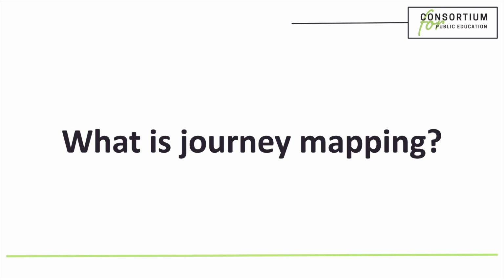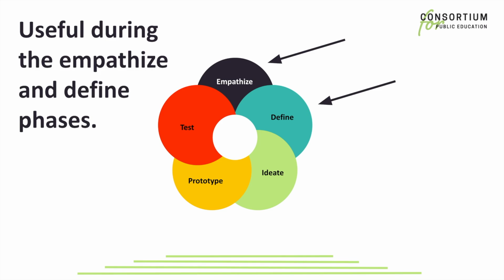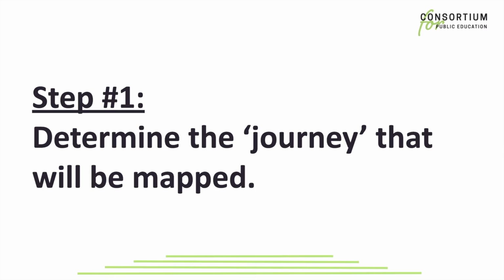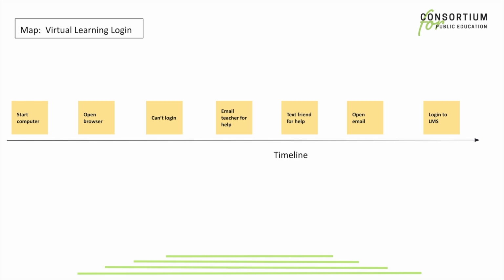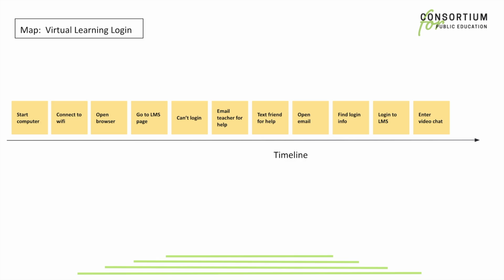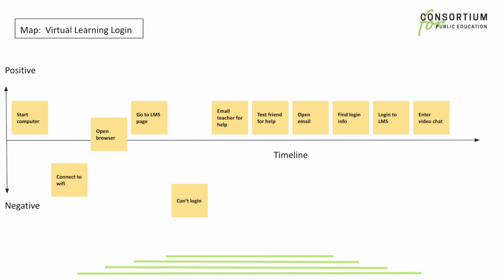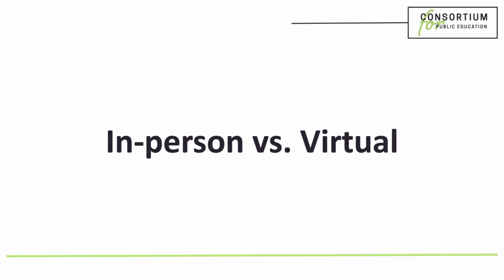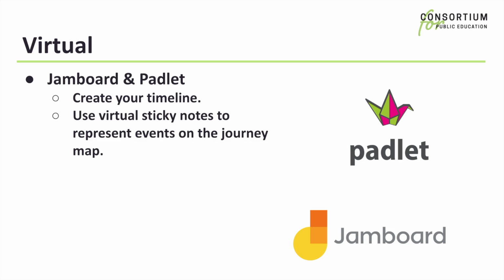Design Thinking for Education, Ep. 10: Journey Mapping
A journey map is a great tool for examining someone's personal experience.  By breaking down a larger experience into it many component parts, we are better able to understand the specific challenges that person encounters, building empathy and understanding of their challenges.  Using a journey map can help in identifying problems that if solved, could have the greatest positive impact on your stakeholders.  One of many great ways to get to the heart of a problem!

All methods in this explainer series are appropriate for both educators and students.